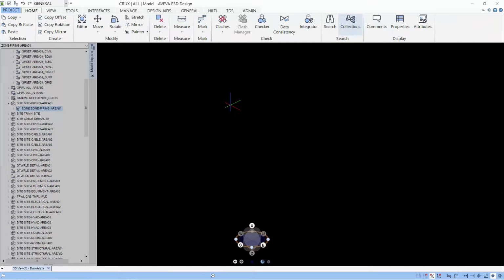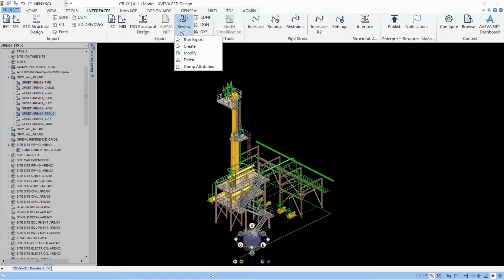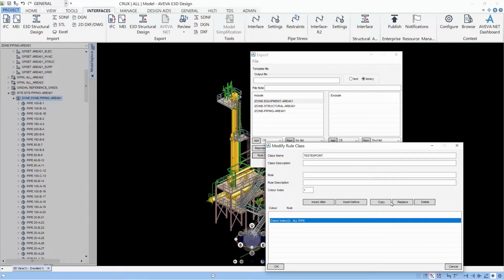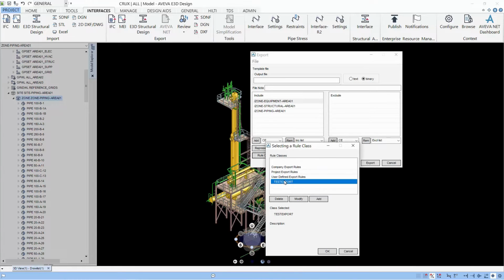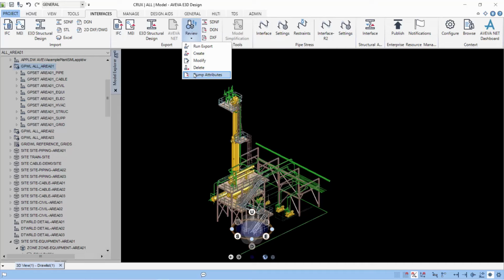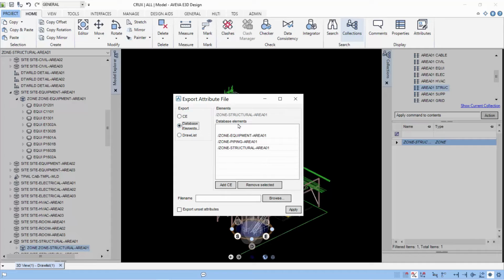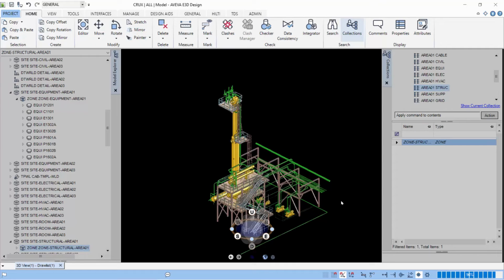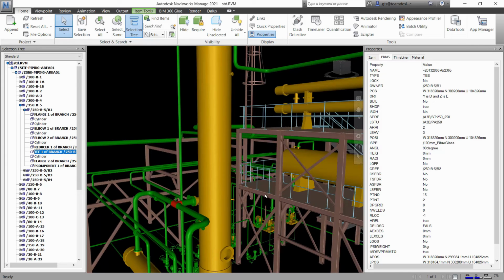E3D HowTo - RVM Export with Attributes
In this How-To , we share with you how to export RVM files from E3D with attributes. In the next video we are going to share a rvm export plugin with you that you can use to restrict the attributes you can export , include Pseudo attributes and all in 1 export procedure.

If you need to use AVEVA E3D to advance your business and deliver your goals, TDS Engr Solutions Pte Ltd provide consultation to get you on your way.
If you need customisation and creation of catalog and specifications for your project, we are available to do this.
We also provide automation for E3D deliverables as well as interfaces to other software.